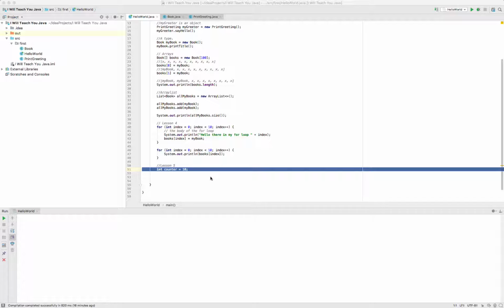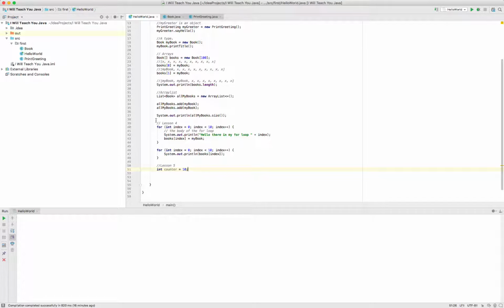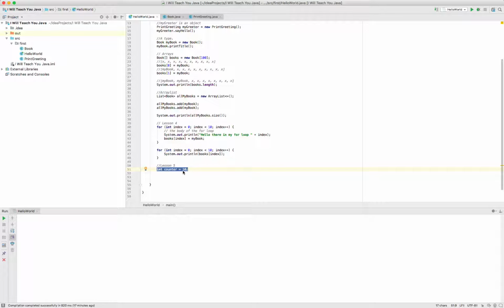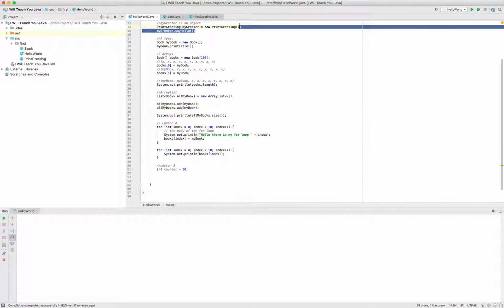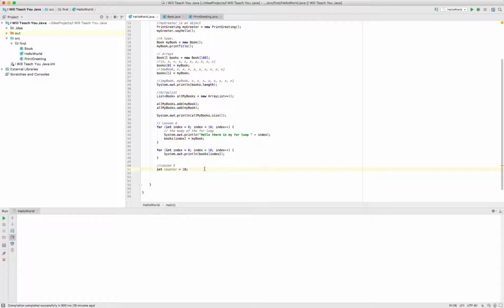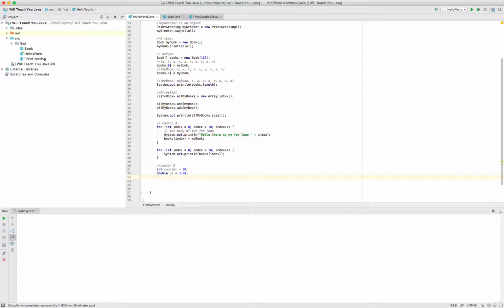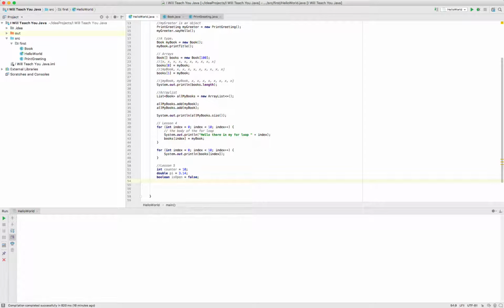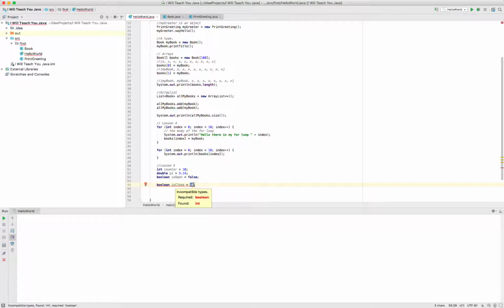I Will Teach You Java [With IntelliJ IDEA] Lesson 5 - Primitive Data Types in Java and What They Are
This video course on Java programming will teach you the foundational skills of programming and the Java language. This course covers central topics from the ground up starting from simple Java classes and objects. We also look at how to implement Java interfaces and abstract classes.

In this video we look at primitive data types, those are types different from objects. We look at how we can represent numbers, text and floating point numbers. These are important to know about before moving on and writing our demo application.

We use IntelliJ IDEA, which is an integrated development environment (IDE). IntelliJ is used professionally and industry standard.